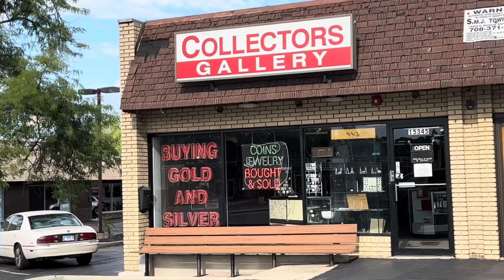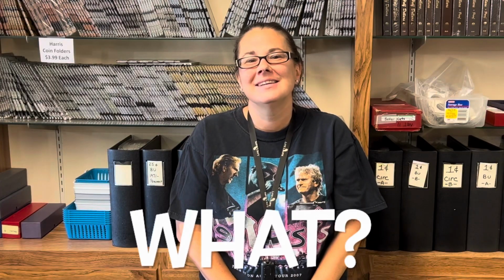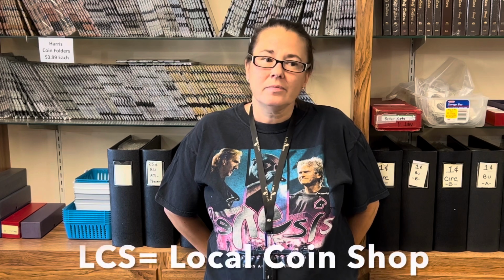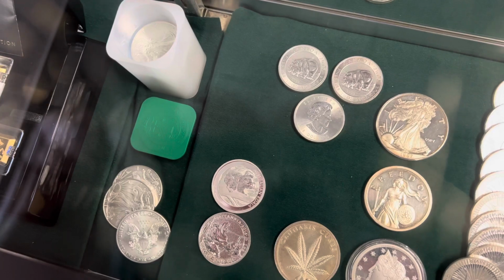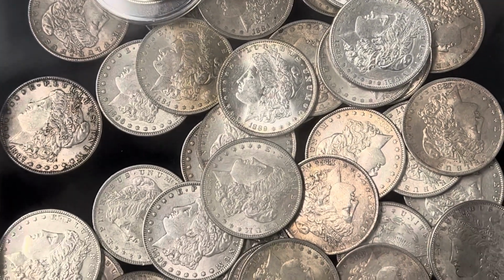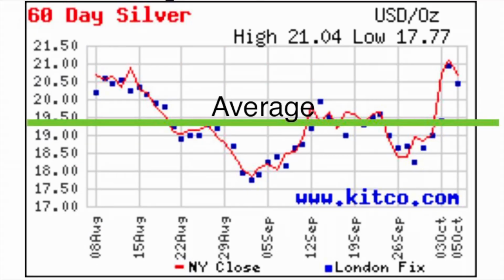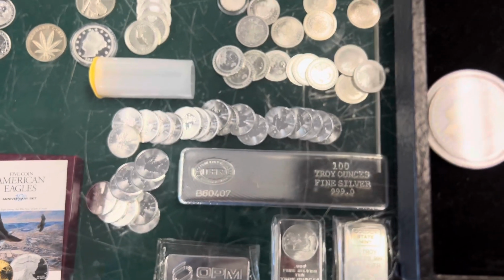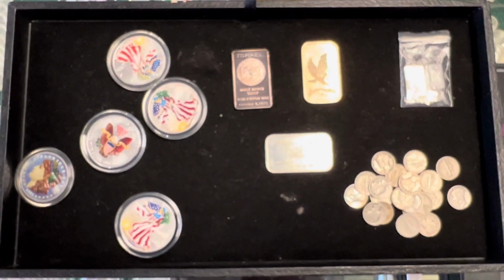Silver Stacking 101 BASICS - Who? What? Where? When? and How? of Silver Stacking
Whether you are new to silver stacking or a grizzled veteran when it comes to the precious metals, I think you'll find this silver stacking 101 video informative and entertaining.  Visiting Sherrie at The Collector's Gallery is always a treat as her quick wit and South Chicago attitude never disappoints.  She's a real local coin shop owner who tells it like it is!  Enjoy this visit to this LCS in Oak Forest, Illinois.

Feel free to send me a letter for my next Mail Call video:
T. Stacker

Like my microphone?